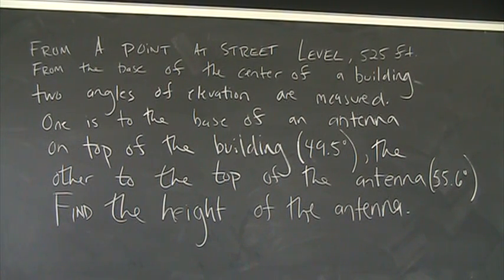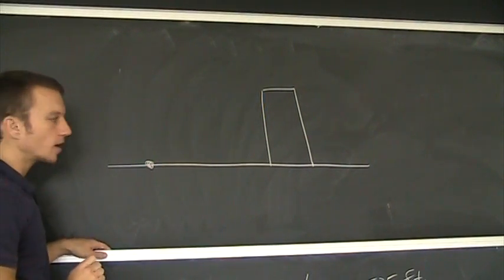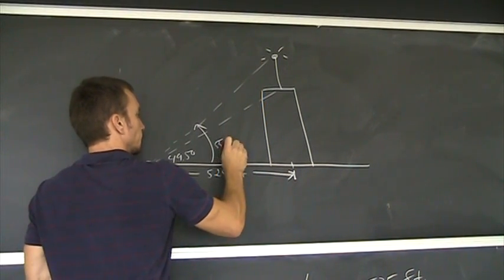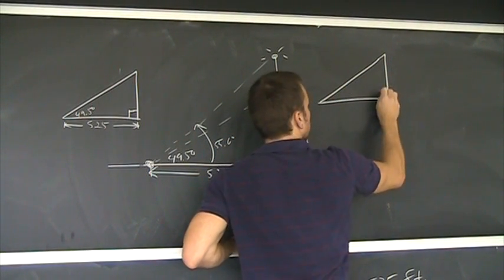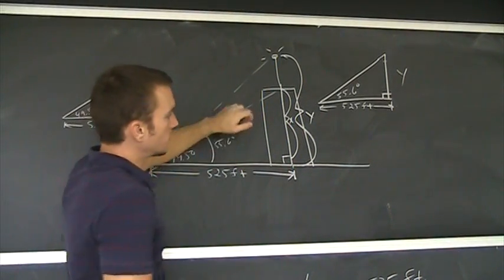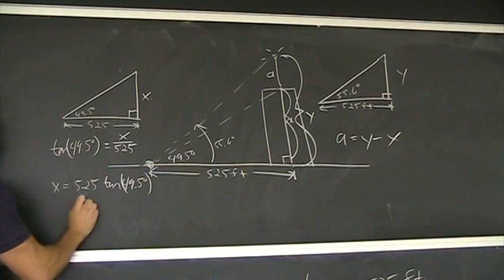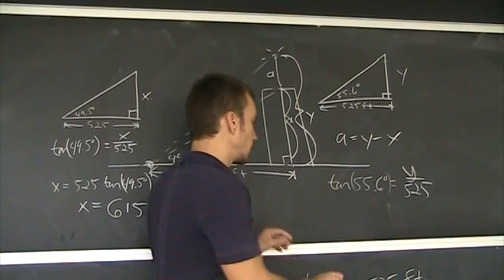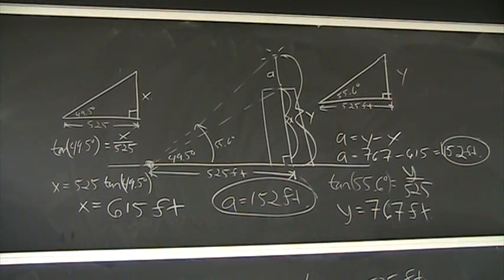Right Triangle Application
Find the height of an antenna using right triangle trig.